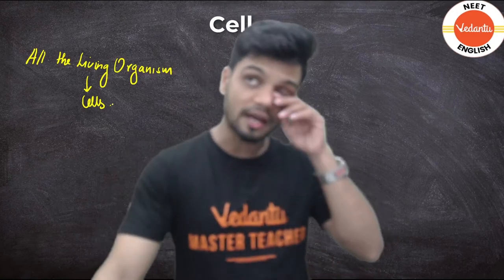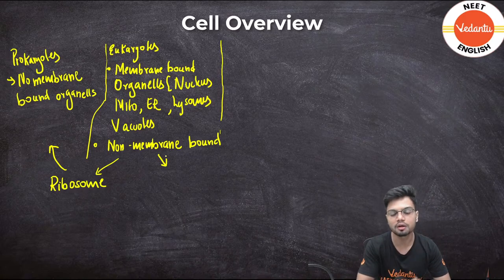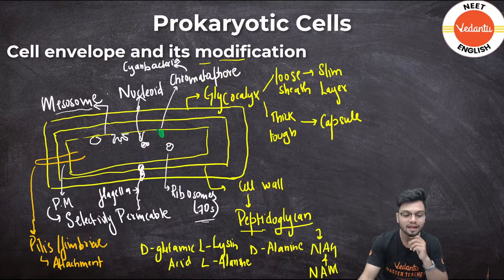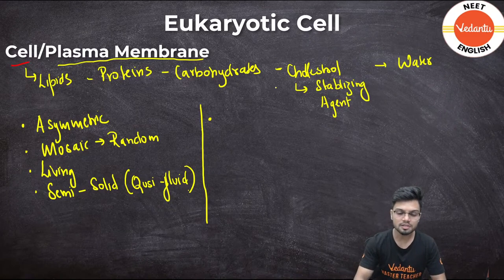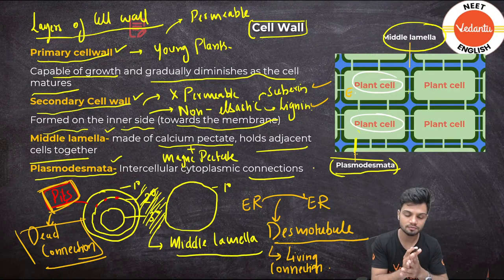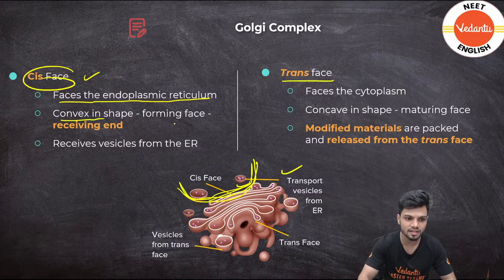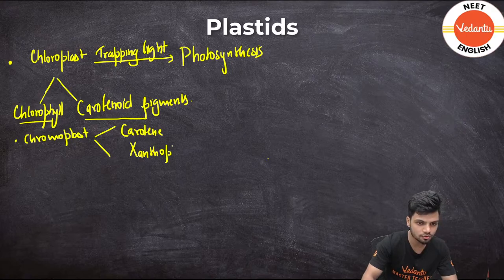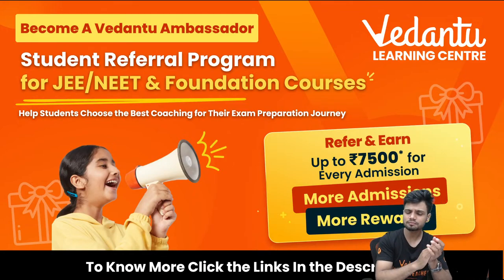CELL: THE UNIT OF LIFE | NCERT Lines + PYQ's Solving | NEET 2024 Biology | Basavaraj Sir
JOIN OUR TELEGRAM GROUP NOW! For Access to the Session, PDF, Study Materials & Notes:

00:00 - Introduction
3:45 - Cell
15:14 - Cell theory
32:20 - Cell overview
41:16 - Cell size
43:02 - Prokaryotic cells
1:22:09 - Eukaryotic cells
1:47:54 - Cell wall
1:57:19 - Endomembrane system
1:57:57 - 5 min break
2:04:00 - Endomembrane system
2:08:34 - Endoplasmic reticulum
2:20:11 - Golgi complex
2:29:22 - Lysosomes
2:33:23 - Vacuoles
2:37:28 - Organelles with DNA
2:37:44 - Mitochondria
2:49:20 - Plastids
2:55:47 - Ribosomes
2:57:57 - Cytoskeleton
3:01:09 - Cilia & flagella
3:05:21 - Centrosome & centrioles
3:09:18 - Nucleus

🔬 Dive deep into the intricacies of the cell with our latest YouTube update! 🧬 Join Basavaraj Sir as he takes you through the fundamentals of "CELL: THE UNIT OF LIFE." 📚 Gear up for NEET 2024 Biology with a comprehensive exploration of NCERT lines and a skillful unraveling of Previous Year Questions (PYQs). 🌐 Elevate your understanding of cellular biology and boost your exam preparedness with this exclusive session. 🚀 Don't miss out on unlocking the secrets of the cell! Hit play now and gear up for success in NEET 2024! 🌟